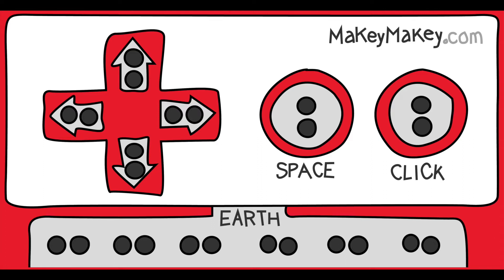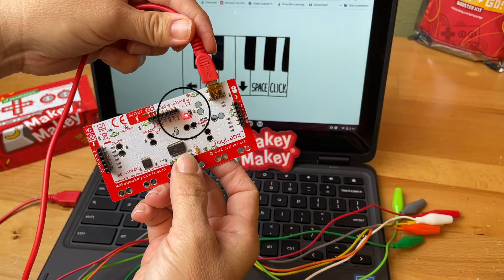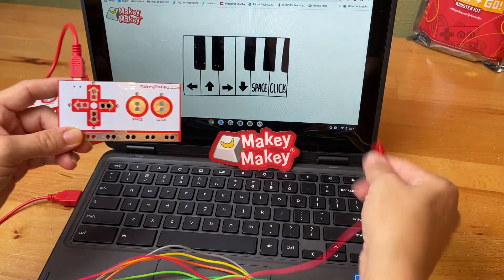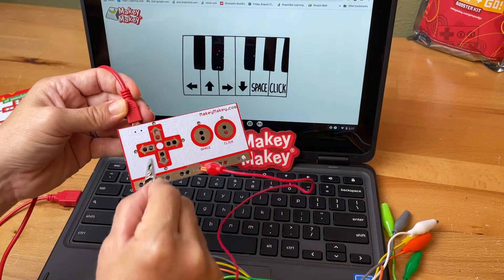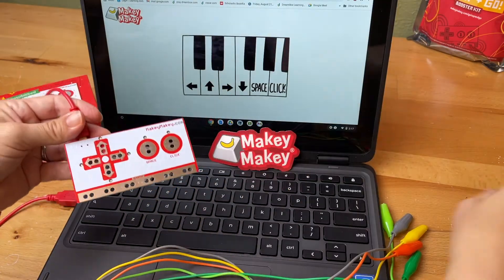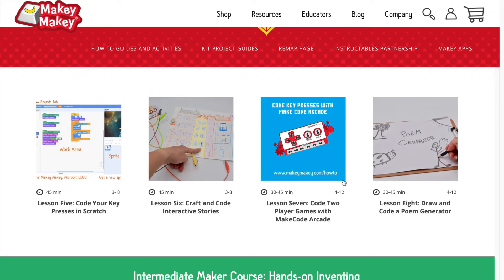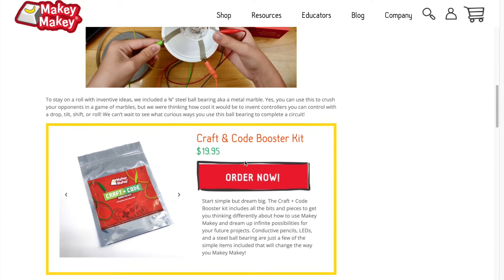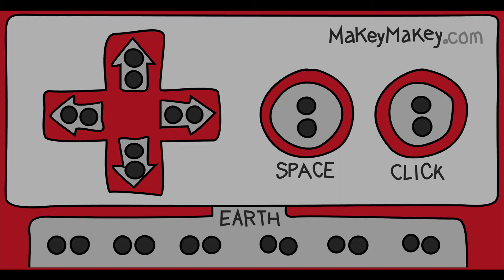Makey Makey First Time Plug-in and Troubleshooting Guide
New to Makey Makey? Or having trouble getting your Makey Makey to work? Here's a video walk-through of how to plug in your invention kit for the first time and check that all of the components are working. To learn more about what you can do with Makey Makey, check out our where we have free project guides and new booster kits!

If your Makey Makey is still under warranty, we will gladly replace the part that is not working.

TROUBLESHOOTING

1) When troubleshooting, open the piano app on our website, so we can rule out problems with any other software you might be using

2) Plug the Makey Makey board into your computer's USB port with the red USB cable.
-- Does the red LED on the Makey Makey board light up?
-- Do the green LEDs light up in sequence and then shut off? (This indicates the board is checking the connections.)

3) Just using your hands (not the alligator clips yet), touch the silver EARTH bar at the bottom of the board with one finger and, at the same time, touch any of the silver arrow keys (UP, DOWN, LEFT, and RIGHT) on the Makey Makey board. The individual green LEDS should light up when a connection is made, and the on-screen piano should play music.
-- If you're someplace less humid, try moistening your fingers.
-- If the piano keys changed color on screen, but there was no sound, check the volume on your computer.
-- If the green LEDs light up but the on-screen piano did not respond at all, you may have a faulty USB cable. [If you happen to have a spare mini USB (the Makey Makey end) to USB Type-A cable (or USB Type-C if you are connecting to a newer Apple laptop), it is worth trying that USB cable.]
-- If the green LEDS do not light up when you touch EARTH with one finger and any of the arrow keys on the Makey Makey board with another finger, the problem may be with the board itself.

4) If everything in the steps above has worked, we can test your alligator clips. Pick any color of alligator clip and plug  one end of the clip to any of the six EARTH inputs along the bottom of the Makey Makey board. With the other end of the clip, touch the silver input pad labelled SPACE.
-- If the on-screen piano makes music when you use your hands, but it doesn't work when you use the alligator clips, you might have defective alligator clips. Switch the alligator clip you are using, and test each of them!

If something still isn't functioning correctly, let us know which component is not working based on the troubleshooting steps above.

-- Version number printed on the back of your Makey Makey (for example: “v1.5” or “v1.6b”; look on the back under “Makey Makey”).
-- Computer Operating System and OS release number that you are using with Makey Makey (for example: “Windows 10” or “macOS 10.13.6” or “iOS 10”).
-- Where and when you purchased your Makey Makey (for example: the order number from our online store or receipt from an authorized reseller).